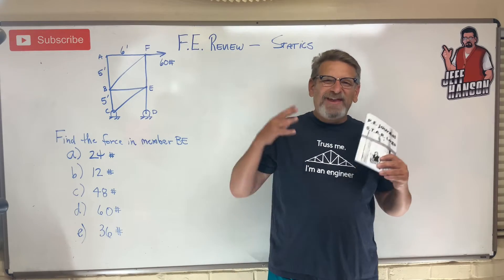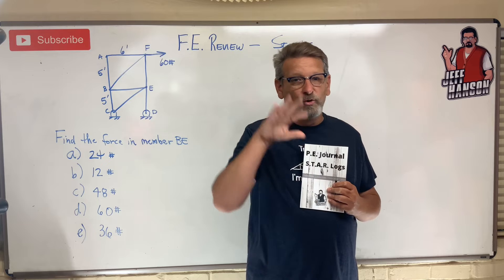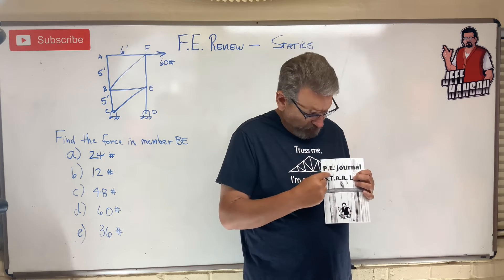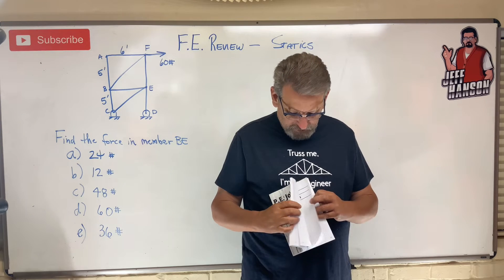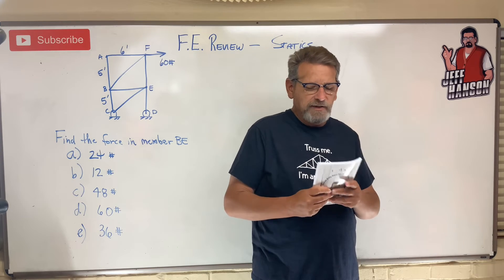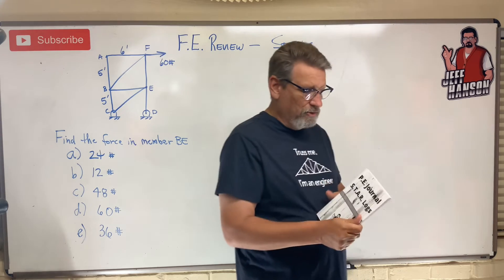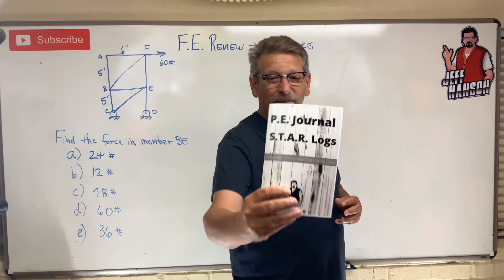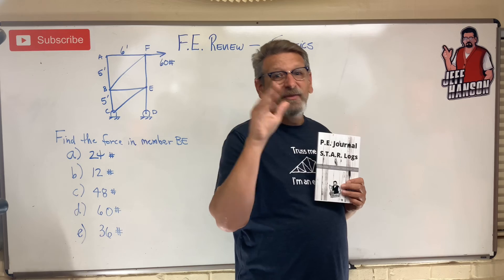FE Review: STAR Journal, Preparing for the PE and Bigger Raises!